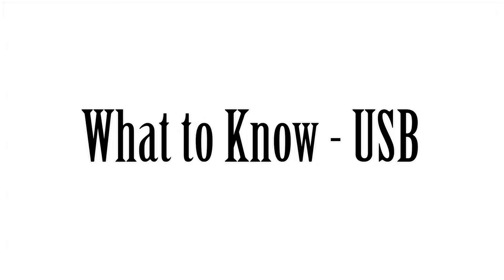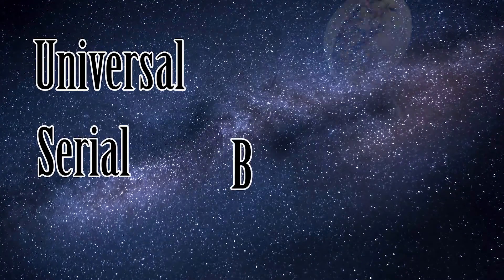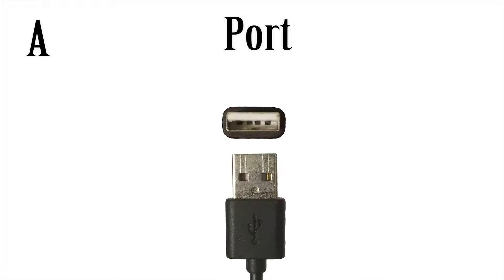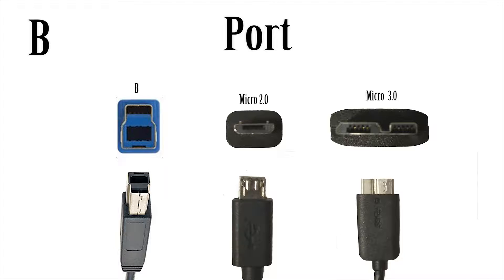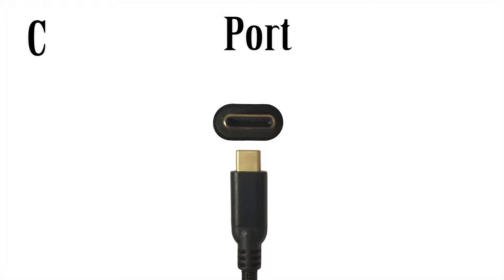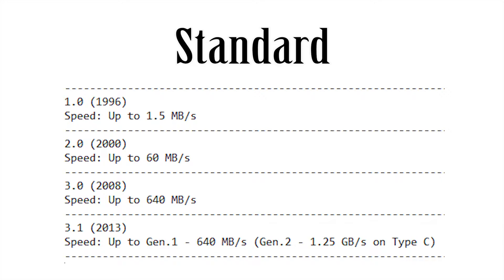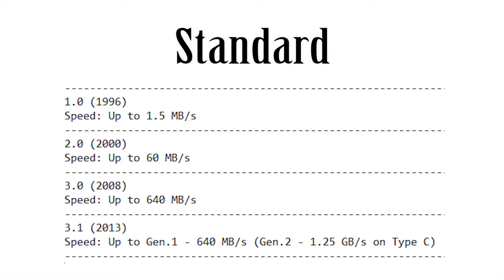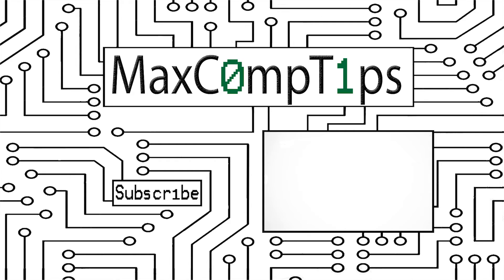USB Types - Explained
Let me know any other subject you would like to learn quick and easy.